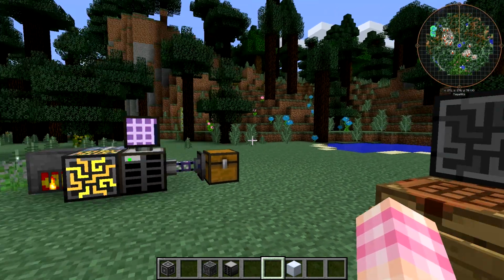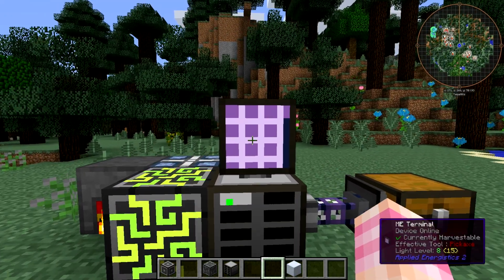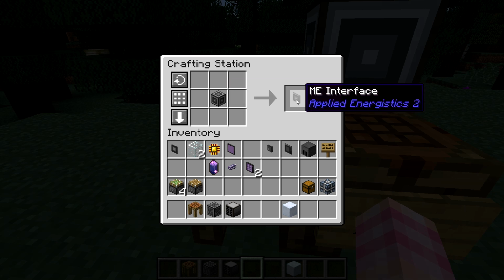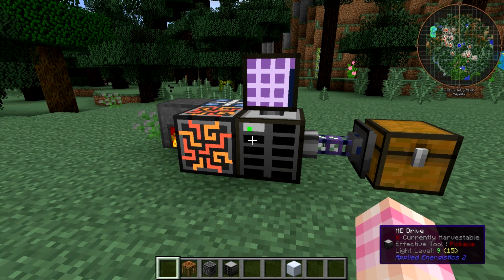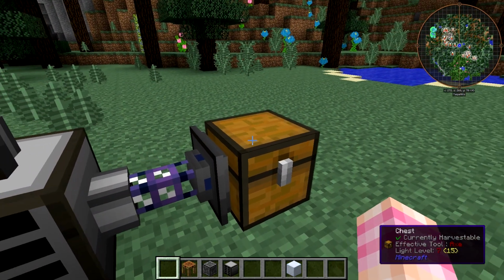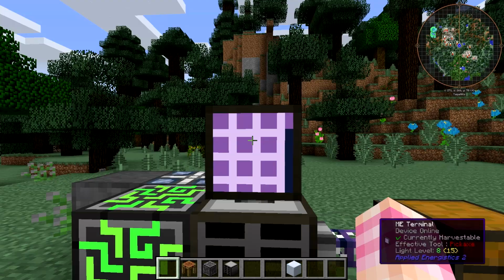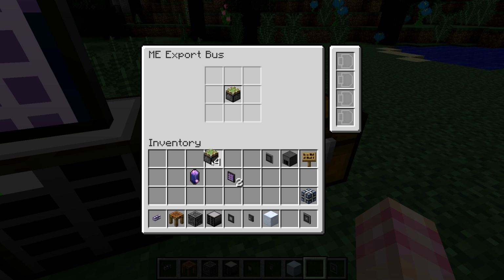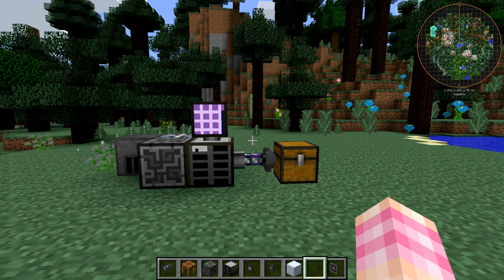Applied Energistics 2 Tutorial #5 - Bus and Drive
Driving the buses for processing.

In this series we'll be going through Applied Energistics 2, looking at everything you'll need to know to make use of this powerful mod. We'll begin with the simpler stuff before moving on to advanced topics. I am not an AE expert but I will try not to spread misinformation.

In this episode we look at the Processor, ME Drive, ME Interface and the ME Import, Export and Storage Buses.

Thanks to my Patrons:
Nathan Welty, Jason, Waterlubber, Aralia Almendral-Todd, Fluffy Cloud